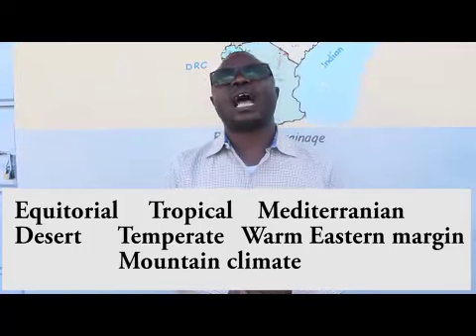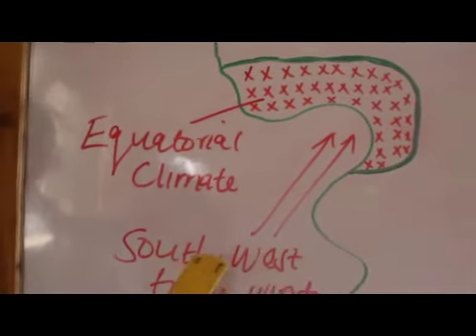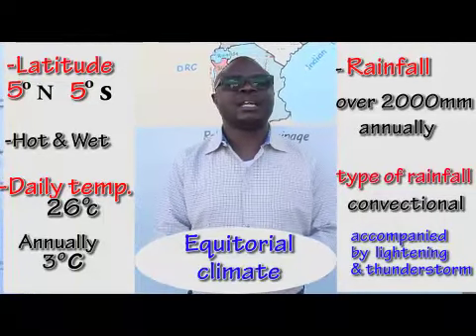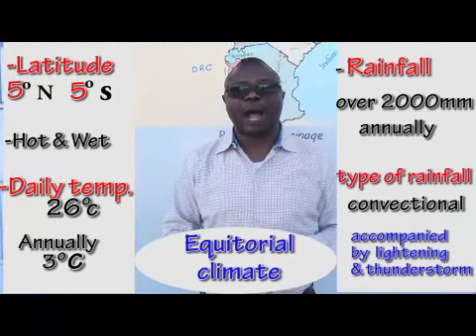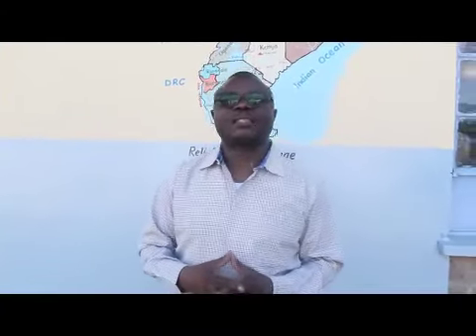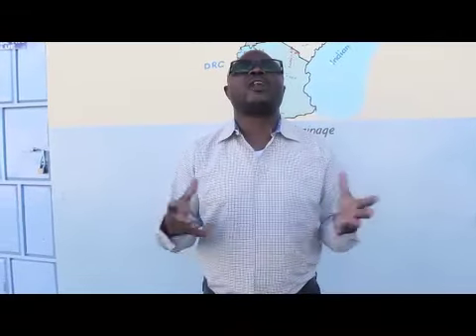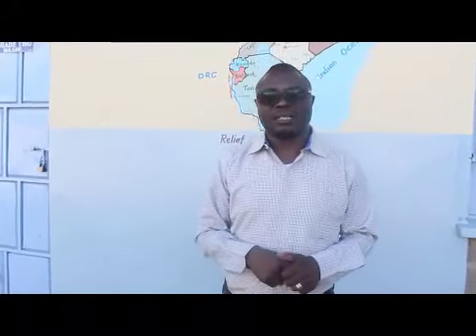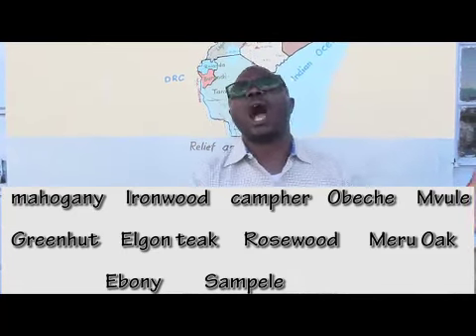SOCIAL STUDIES: CLIMATIC REGION OF AFRICA. Equatorial climate